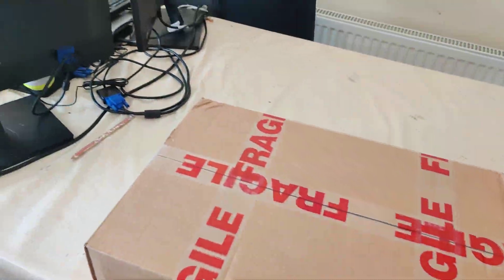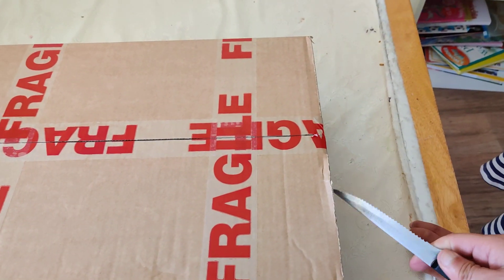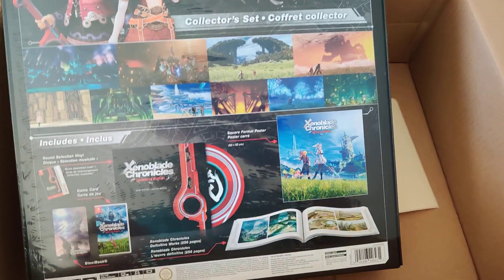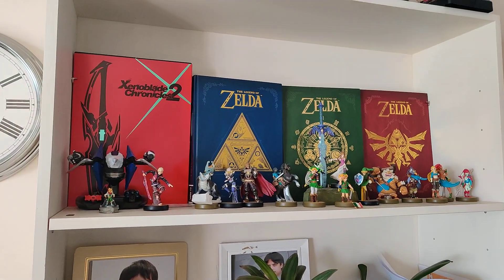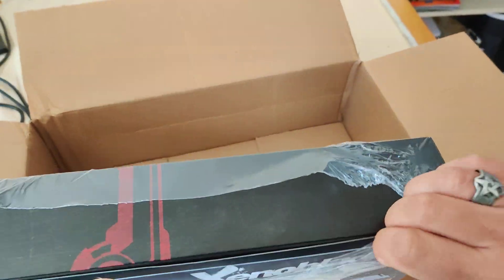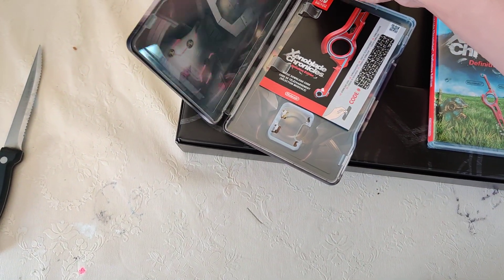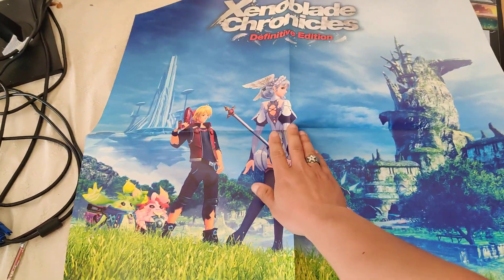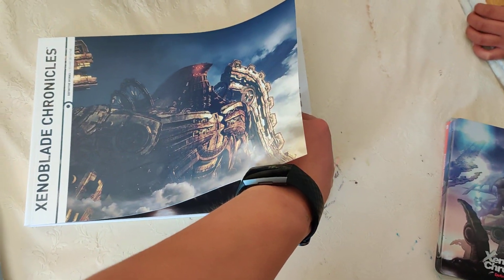Unboxing: Xenoblade Chronicles Definitive Edition Collectors Set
As the title says, Unboxing the Xenoblade Chronicles Definitive Edition Collectors Set for Nintendo Switch.